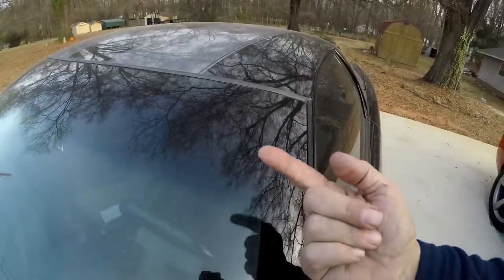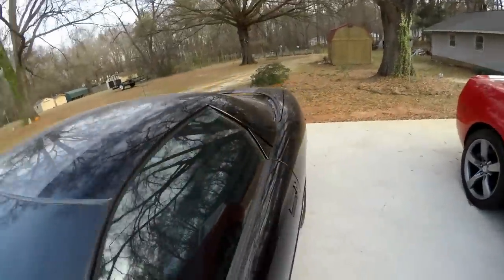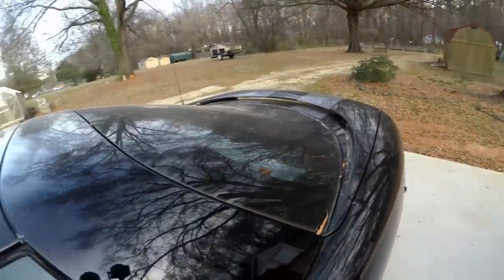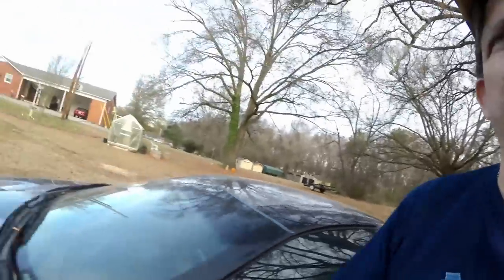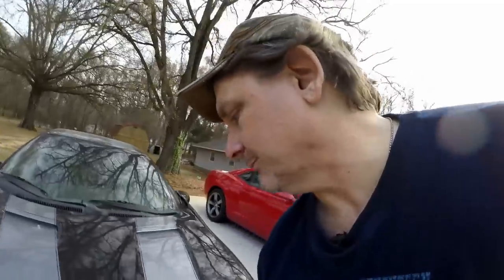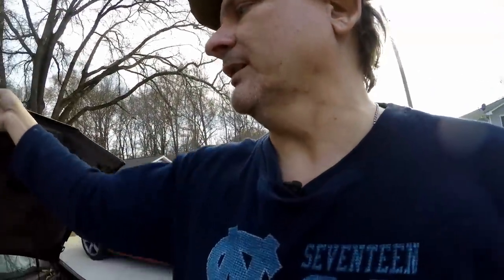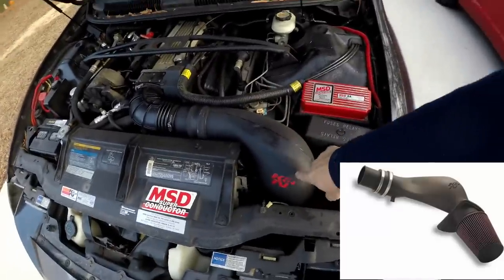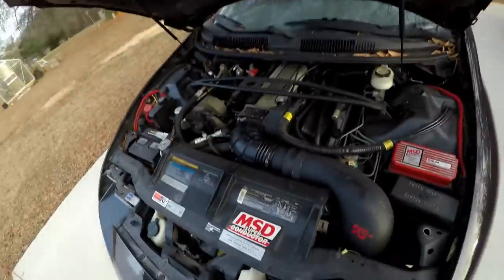Top Mods for a 4th Gen Camaro and my 1993 Chevy Z28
In this video I go over some of the tops mods for any 4the gen 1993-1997 Camaro. This list are the ones that people do the most which makes them the most common ones. not ranked in any order or price point. prices in general are not listed because it will vary between years and your experience with turning wrenches. hope you enjoy!